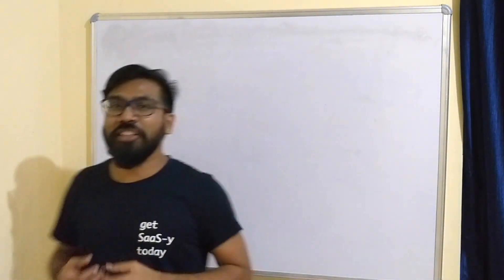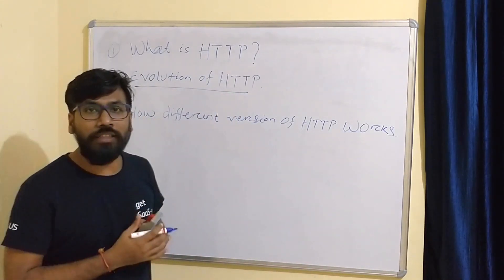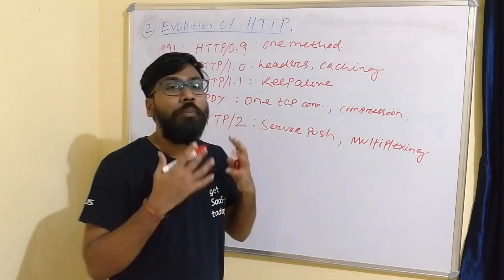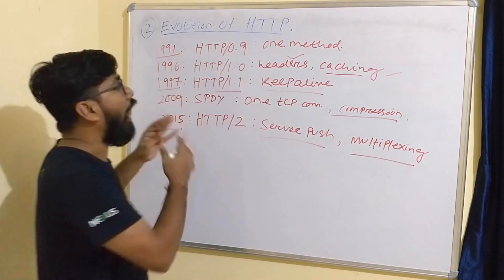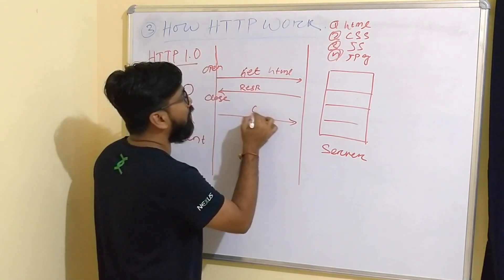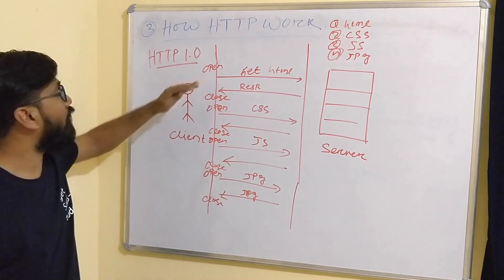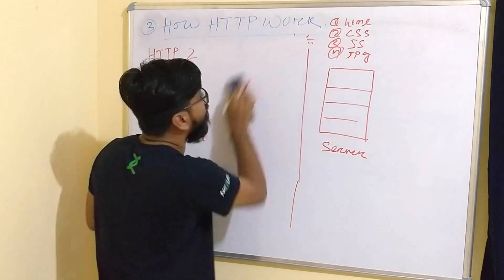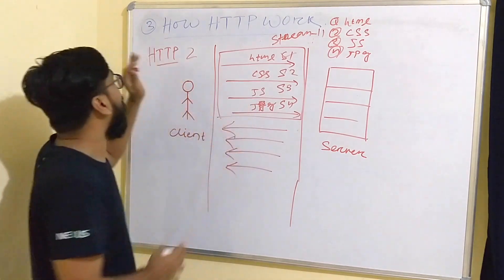What is HTTP? How HTTP Works: Explained with Example!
In this tutorial, we will discuss What is HTTP? How HTTP works.

Content:
00:00 Welcome
00:55 What is HTTP?
02:32 Evolution of HTTP.
04:21 How HTTP/1.0 works.
06:35 How HTTP/1.1 works.
08:31 How HTTP/2 works.
11:30 How HTTP/3 works.